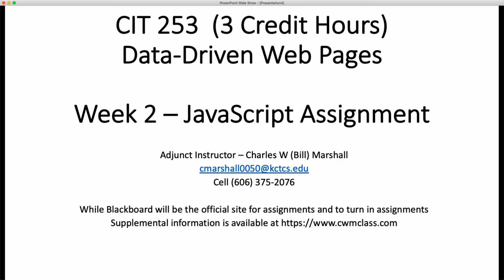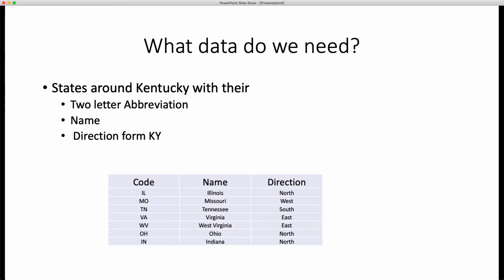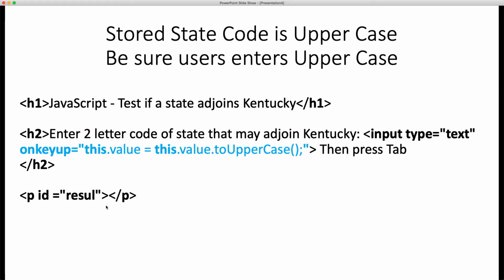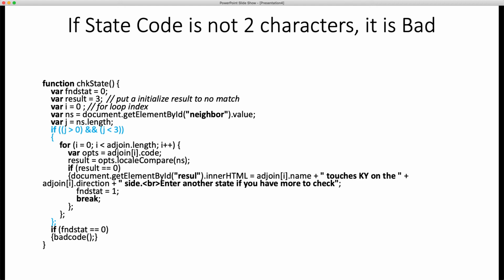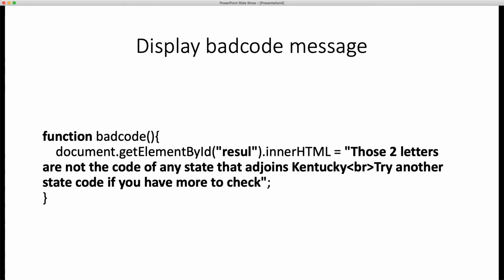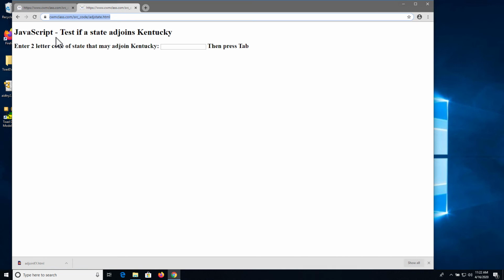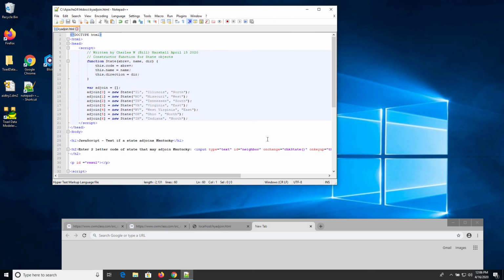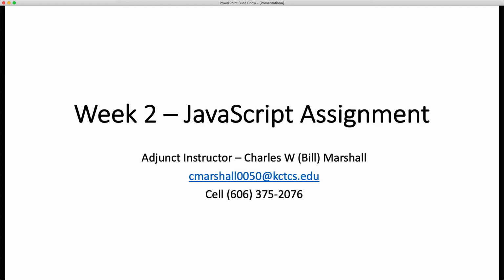adjoinKY JavaScript Assignment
Table of Contents:

00:50 -  CIT 253  (3 Credit Hours)  Data-Driven Web Pages Week 2 – JavaScript Assignment
01:11 - Problem Statement
02:03 - Problem Statement
02:17 - Problem Statement
02:26 - Demo a solution for KY not IA
02:56 - Demo a solution for KY not IA
03:03 - Demo a solution for KY not IA
03:11 - Demo a solution for KY not IA
03:18 - What data do we need?
03:26 - What data do we need?
03:31 - What data do we need?
03:35 - What data do we need?
03:38 - What data do we need?
03:55 - What data do we need?
04:31 - JavaScript Class
04:38 - JavaScript Class
04:51 - Each State is an instance of the Class
05:06 - Each State is an instance of the Class
05:17 - Each State is an instance of the Class
05:31 - Each State is an instance of the Class
05:33 - Each State is an instance of the Class
05:34 - Each State is an instance of the Class
05:36 - Each State is an instance of the Class
05:37 - Each State is an instance of the Class
05:38 - Each State is an instance of the Class
05:39 - Ask User for a State Code
05:42 - Each State is an instance of the Class
05:53 - Ask User for a State Code
05:59 - Ask User for a State Code
06:31 - Create an Element for Answer
06:45 - Stored State Code is Upper CaseBe sure users enters Upper Case
07:22 - Identify the element used to enter State Code
07:38 - Check State when user changes “neighbor” element
07:58 - Define and Initialize Variables
08:50 - Fetch text in element neighbor
09:19 - Find length of State Code entered
09:37 - If State Code is not 2 characters, it is Bad
10:04 - Loop thru adjoin array see if this adjoin equals State Code entered
10:28 -
11:30 - Found Adjoin we need output answer
12:18 - Set fndstat to 1
12:25 - Break out of For
12:36 - If fndstat equals 0 Display badcode message
12:57 - Display badcode message
13:13 - Source
14:43 -
15:03 - Example Web Page
15:24 - Client Side Solution
21:40 - Problem Statement
21:51 - Problem Statement
22:00 -  Week 2 – JavaScript Assignment
22:13 -  CIT 253  (3 Credit Hours)  Data-Driven Web Pages Week 2 – JavaScript Assignment
23:30 - Example Web Page